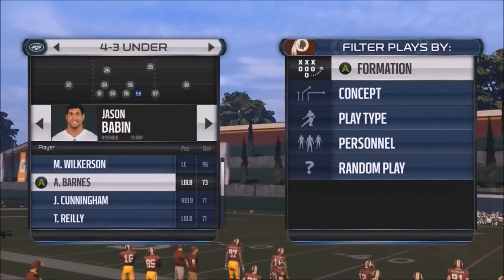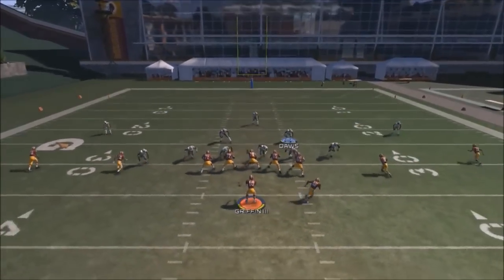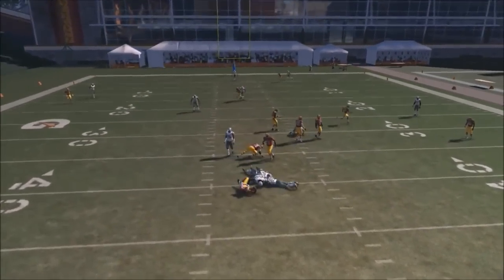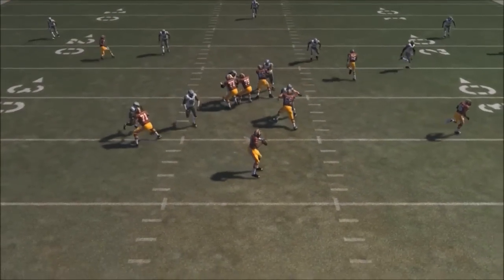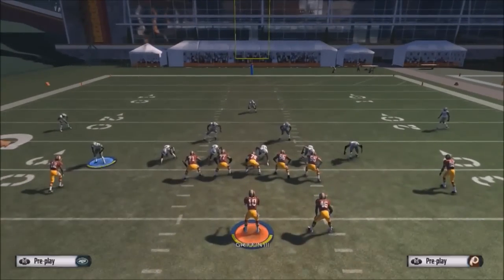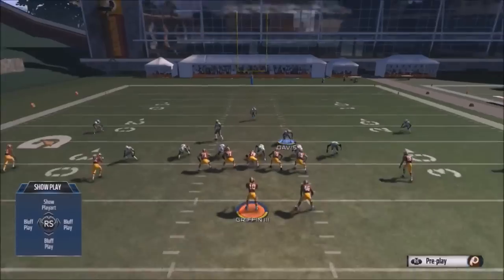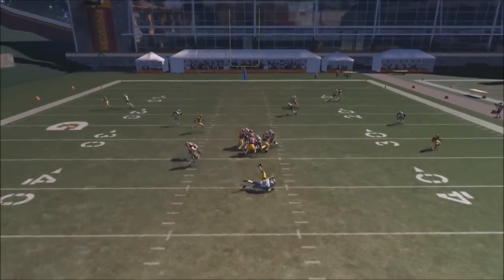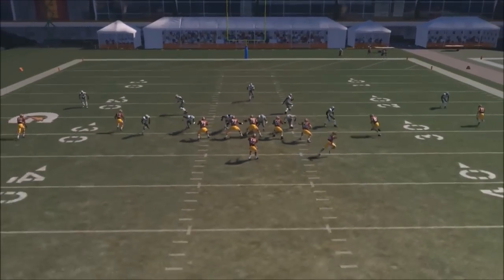Madden 15 Tips | 4-3 Under | DT A-Gap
Wondering what Mr.Smith26 has been up to? I've been creating these E-Books, check them out if you haven't yet.